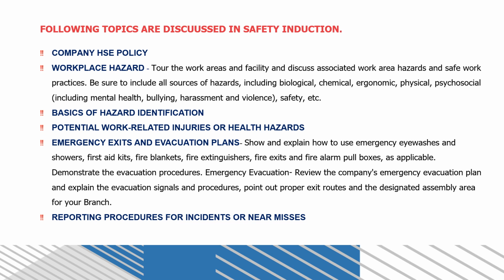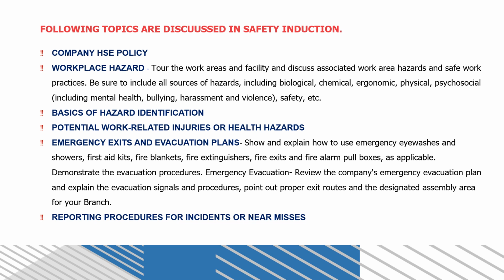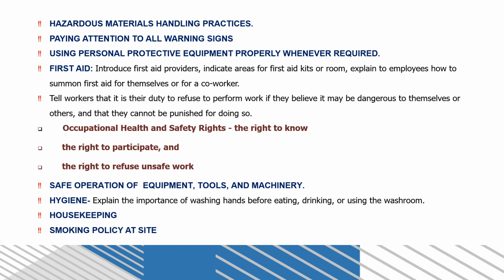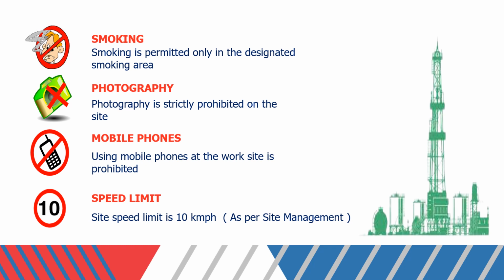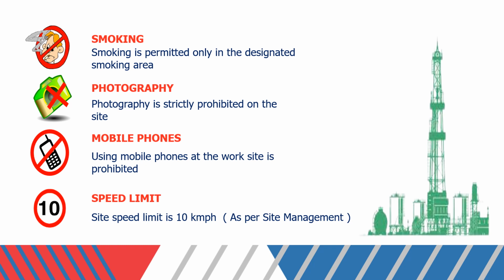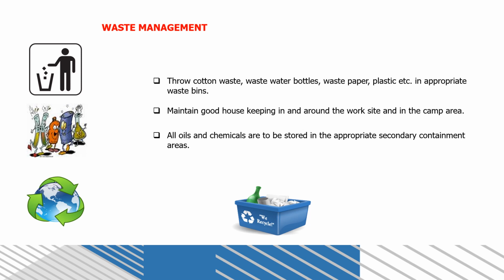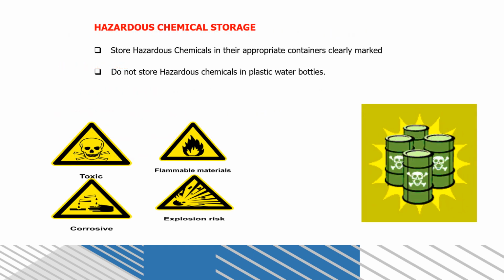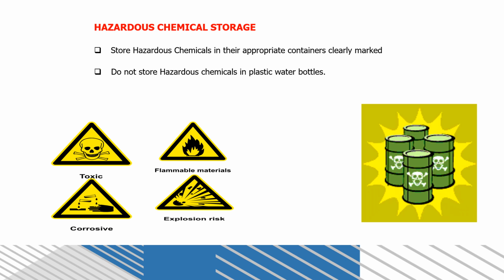WHAT IS SAFETY INDUCTION / SAFETY ORIENTATION - Definition of Safety Induction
WHAT IS SAFETY INDUCTION / SAFETY ORIENTATION - Definition of Safety Induction - SAFETY ORIENTATION - OIL & GAS INDUCTION